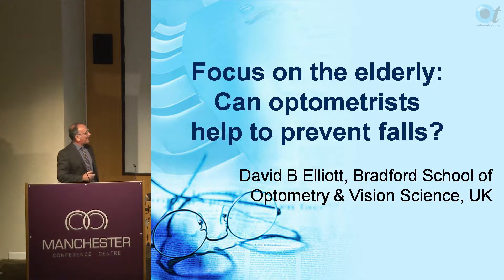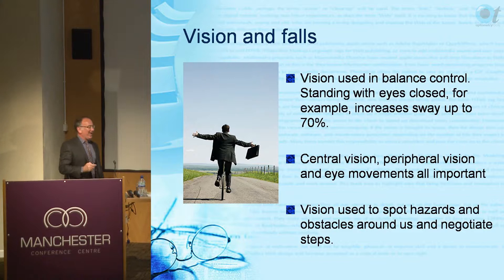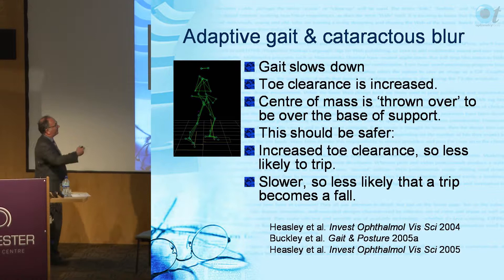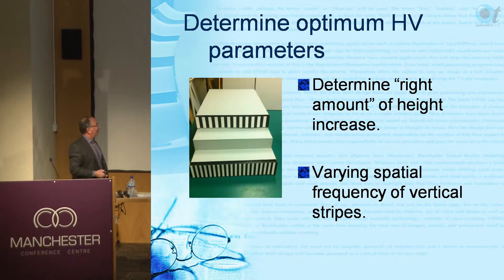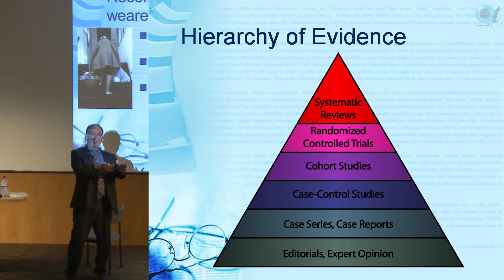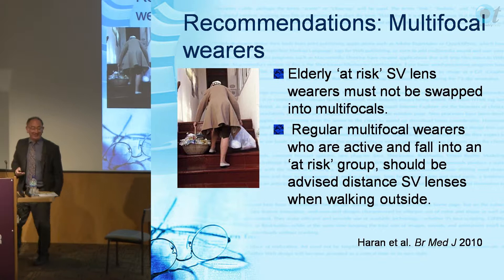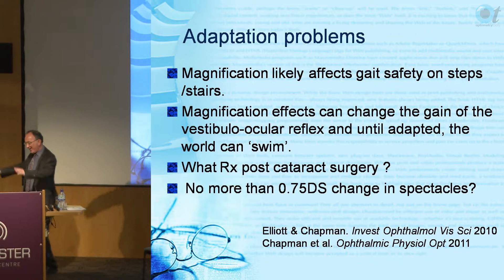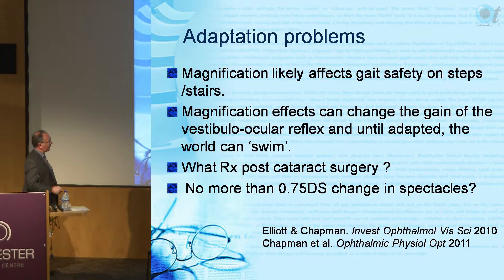Can optometrists help to prevent falls?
Falls are common and a very serious health risk for older people, being the major cause of accidental death in the elderly. This video provides guidance on how optometrists and dispensing opticians can play a part in falls prevention, particularly in relation to the types of spectacle lenses and refractive correction prescribed to elderly, frail patients.